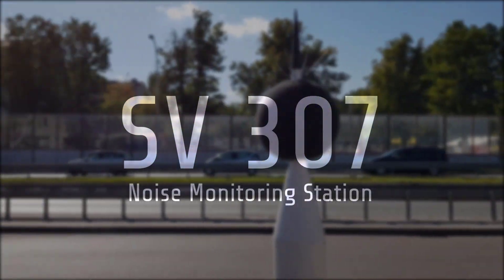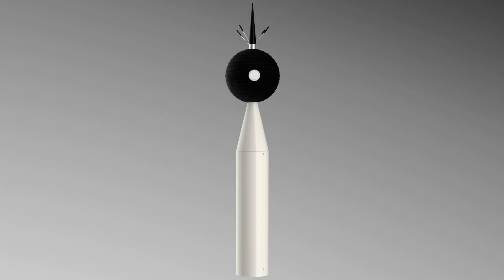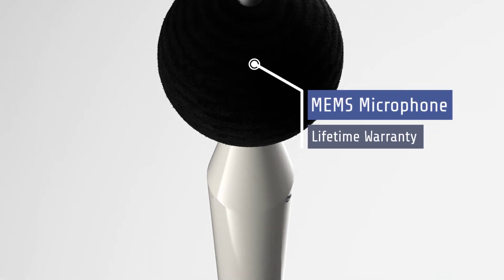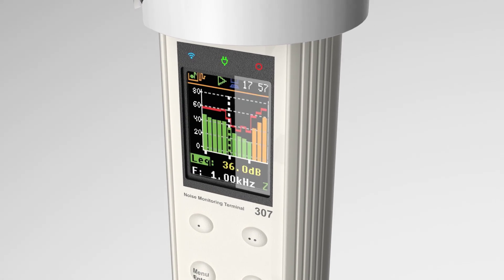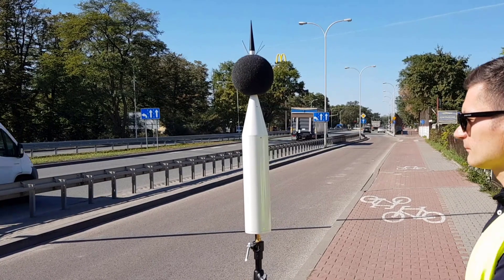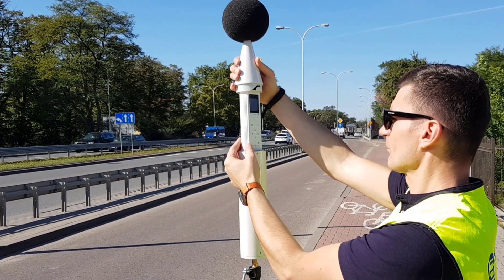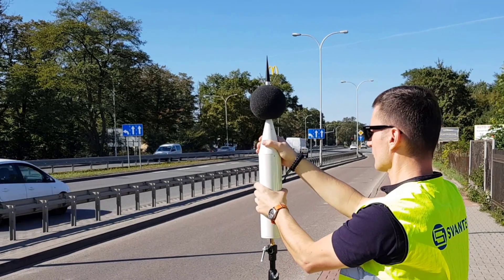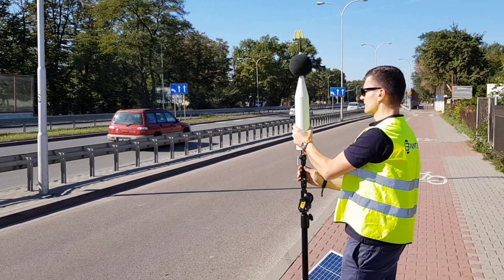Noise Monitoring Station | SV 307 | SVANTEK | Class 1 Noise Monitor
SV 307 is a Noise Monitoring Station dedicated for permanent noise monitoring.
🧑🏻‍🎓 Interested in Noise Monitoring? Look no further than SVANTEK Academy